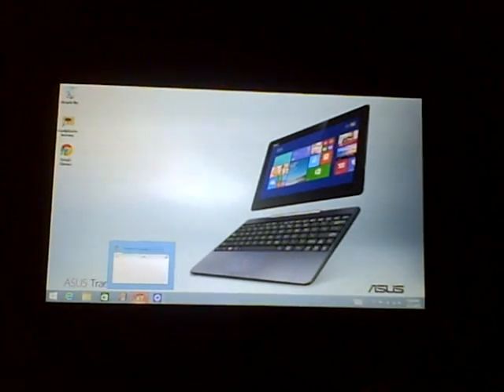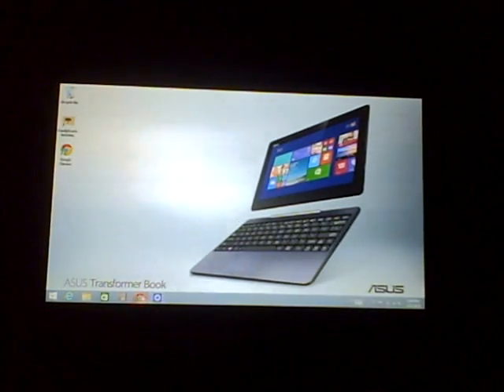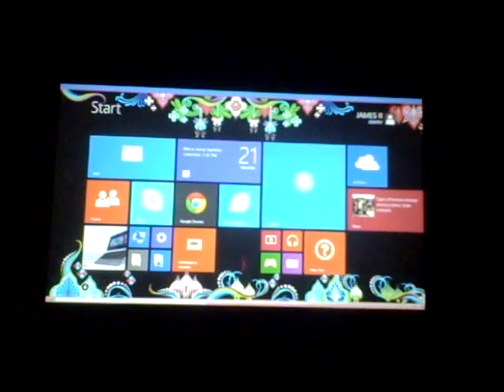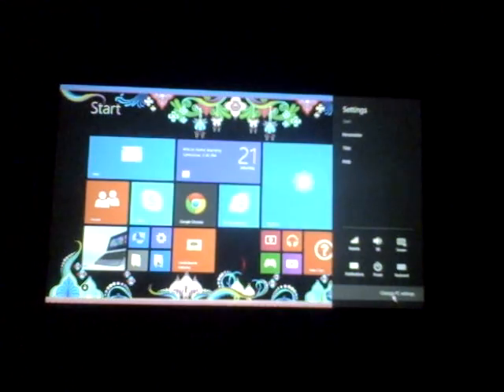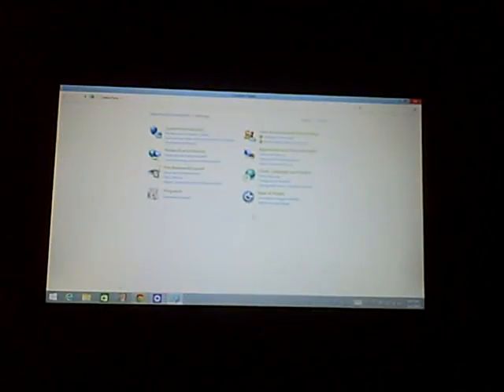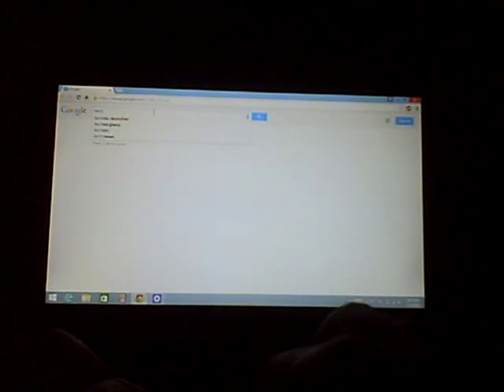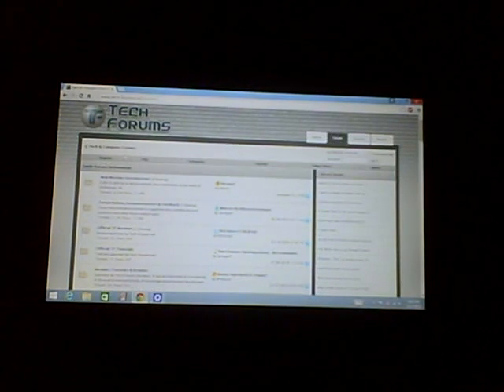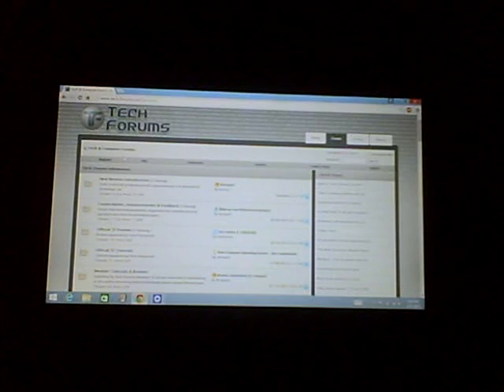How to fix windows 8 tablets keyboard not working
ASUS tablet with Windows 8.  Keyboard not working but mouse is.  The problem is a keyboard setting in the ease of access screen.  This video shows how to change the setting.